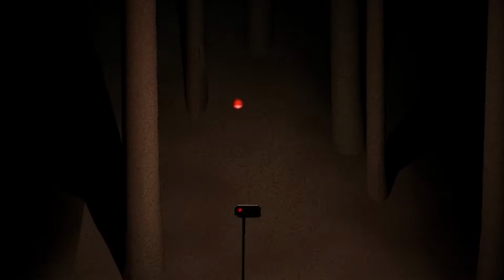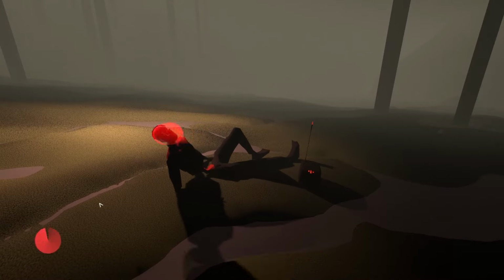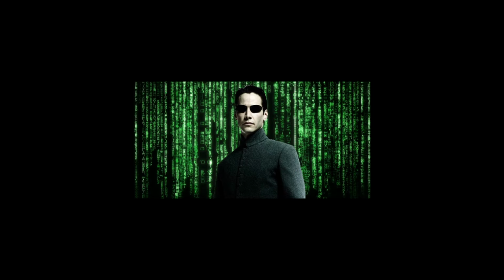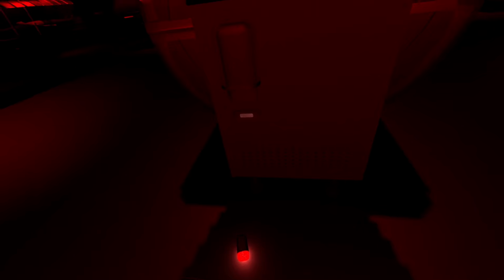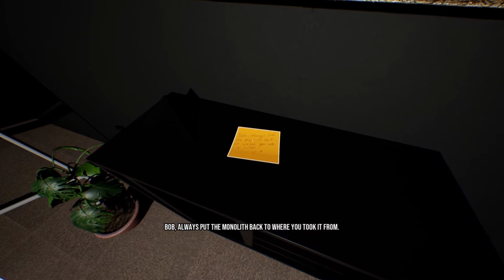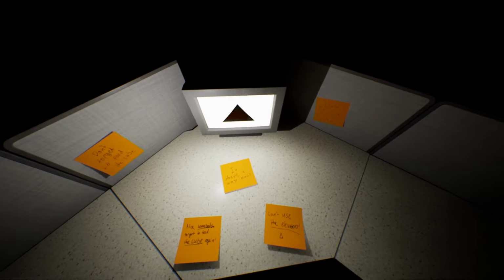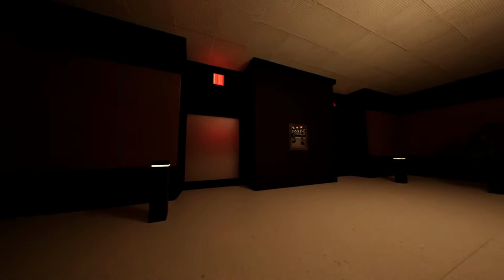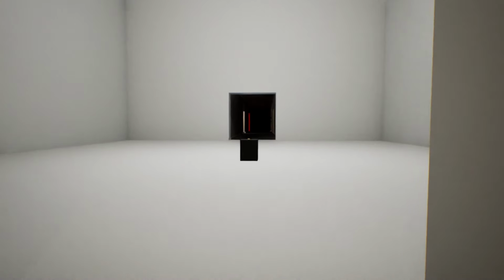3 WEIRD Games #2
The hit series 3 Weird Games is back with another episode and again as the title says we're gonna being diving into some REALLY weird games. Some of these games can range from being funny and goofy or experimental and abstract and sometimes even horrifying. But, in today's three weird games we're gonna be diving into some experimental games some with cubes, some with robots, some with balls, and all with weird. Get ready and join me as we dive into 3 Weird Games.

John 16:33